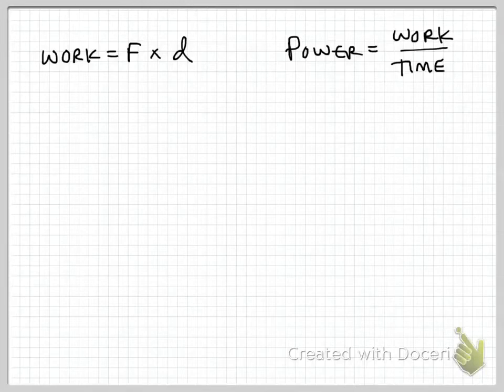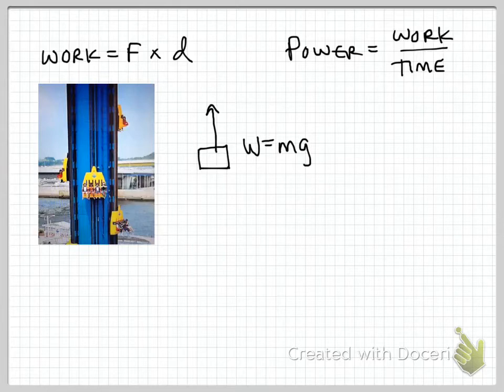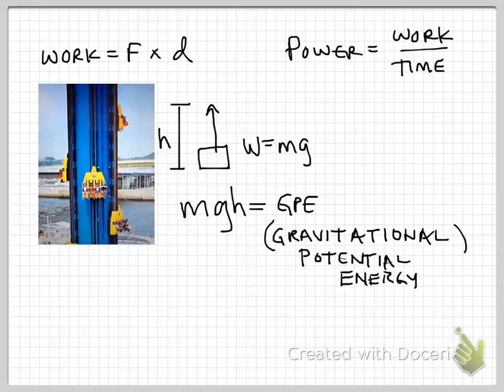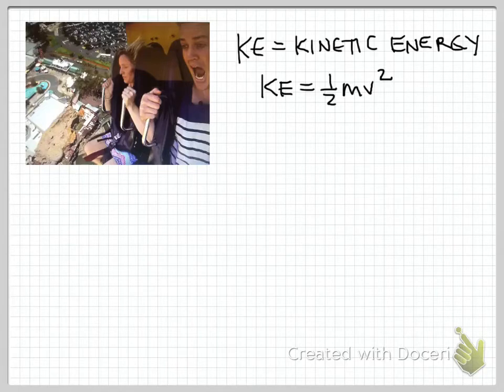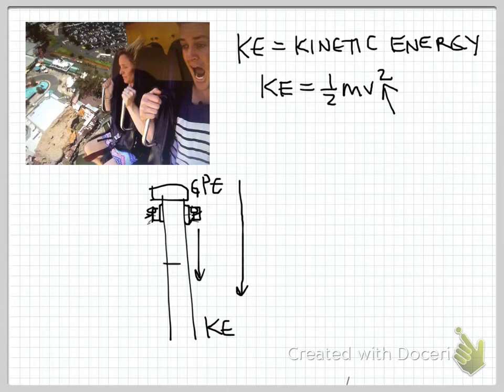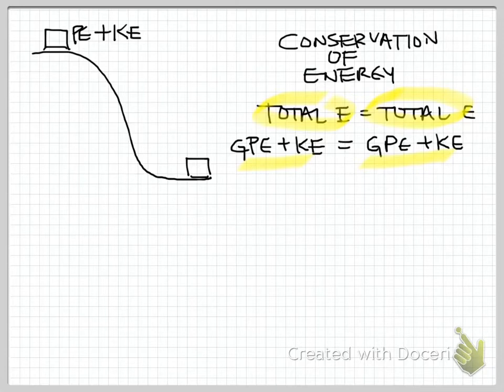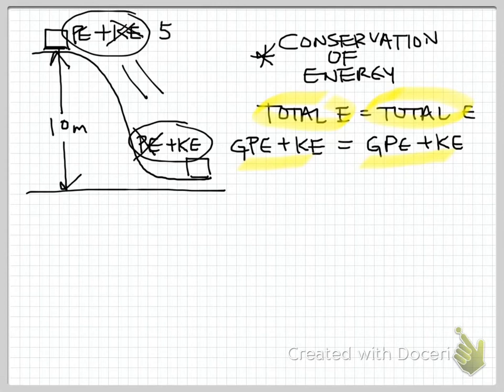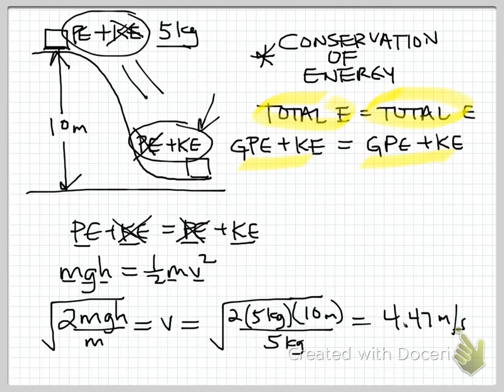Mr Koz Knowz Potential and Kinetic Energy HD